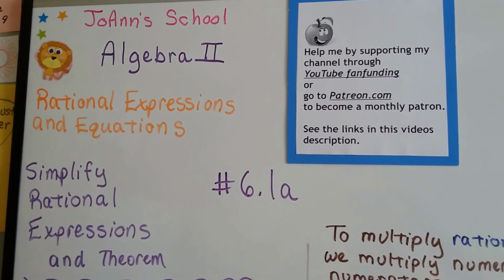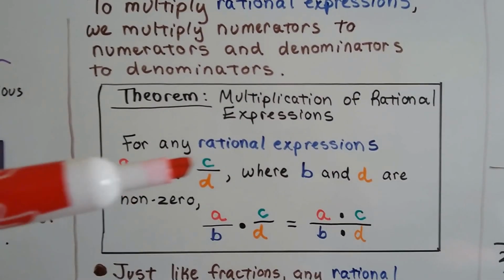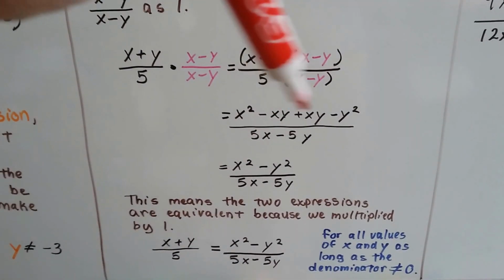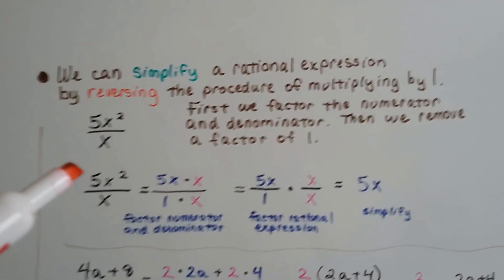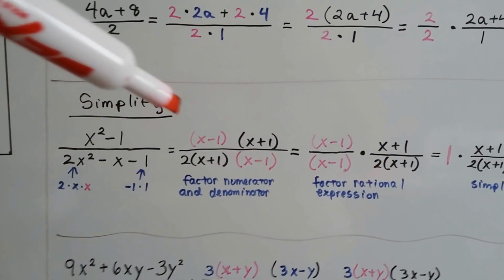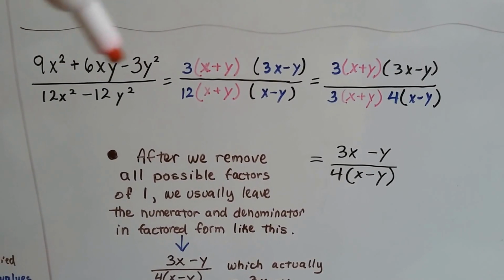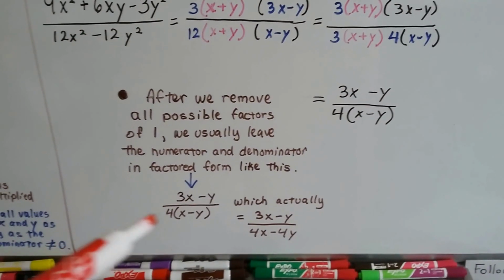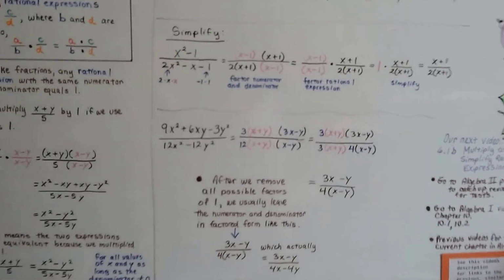Algebra II 6.1a, Simplify Rational Expressions & Theorem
An explanation of how to multiply, divide and simplify rational expressions.  How a rational expression is a ratio of two polynomials, the theorem on multiplication of rational expressions, removing all possible factors of 1, factoring the numerator and denominator.

JoAnn